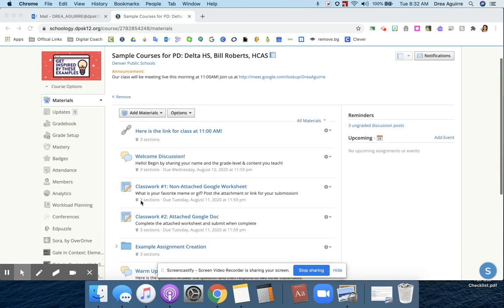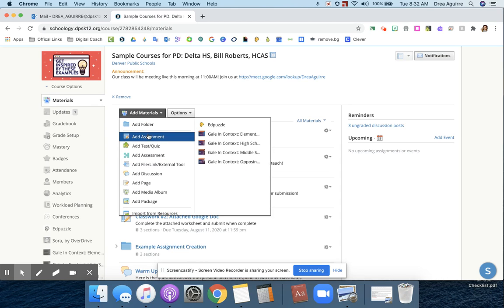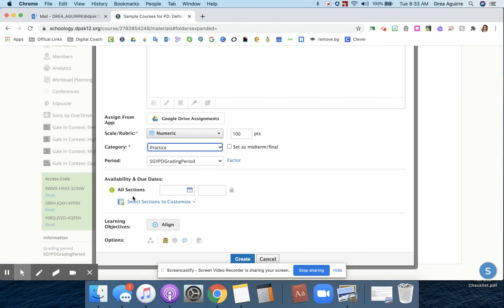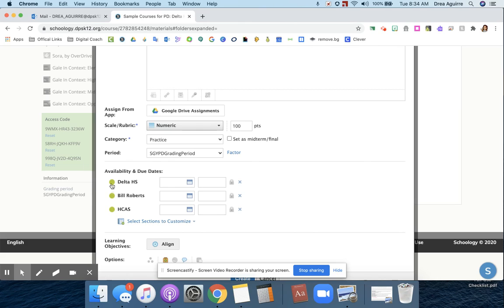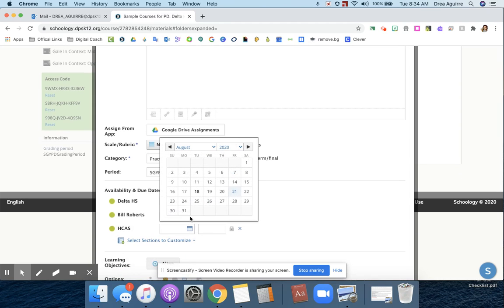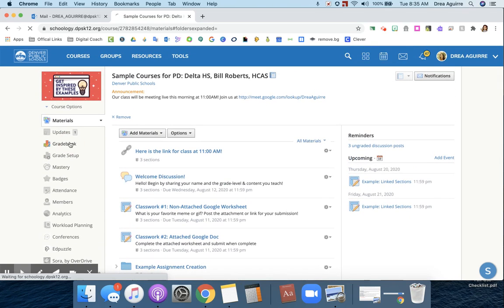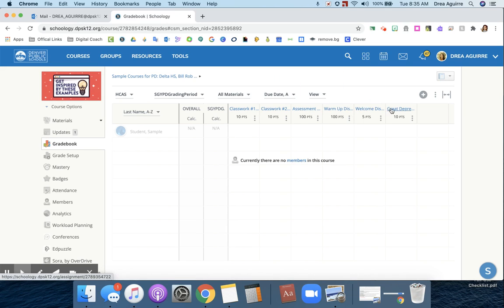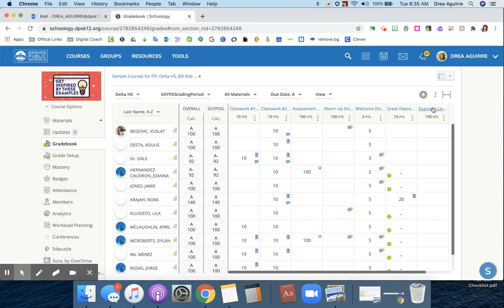Schoology - Differentiate Assignments for Linked Sections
Learn how to differentiate assignments and activities for multiple linked sections.